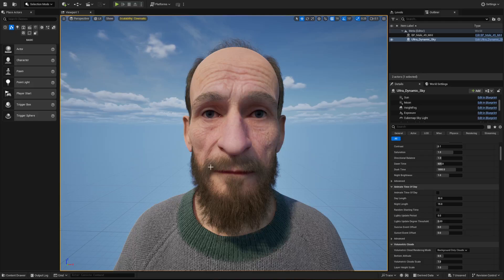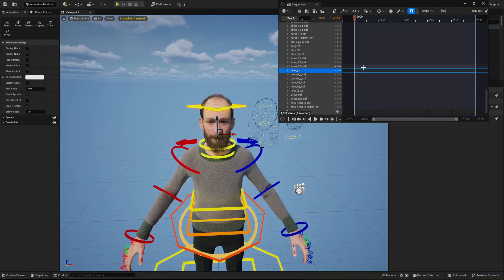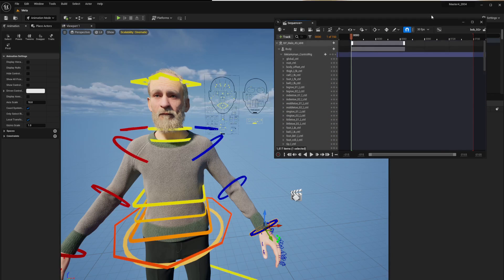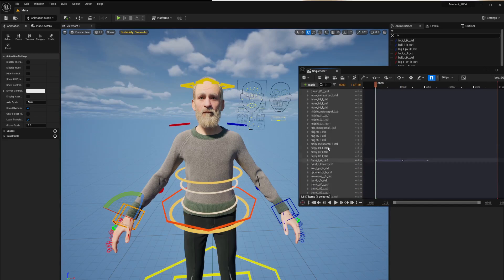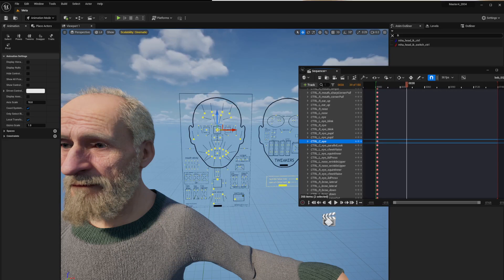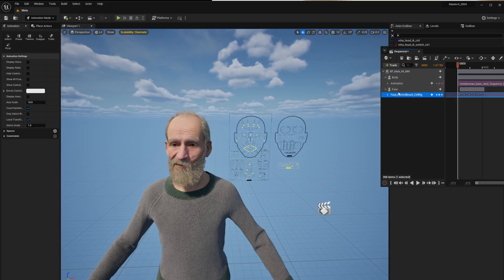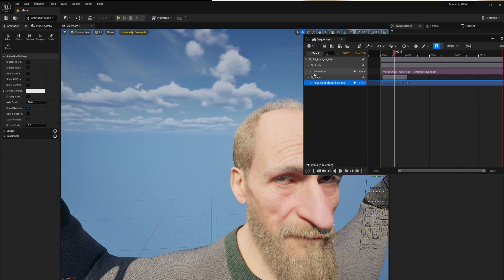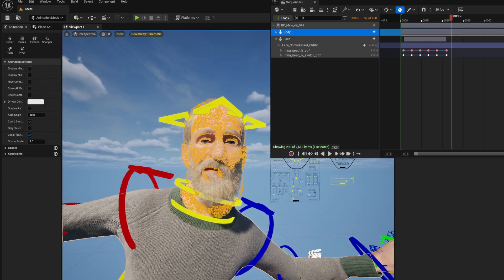METAHUMAN: control rig animation to animation clip and back again.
Learn how to go from Control rig key frames to animation clips and back again to edit. Have control over the way you animate and learn how it all flows and works.
Meta humans are amazing and the more you know the more you can control them.

This is a noob way to get you started and learning.

PS: you also get to see the power of my animation skills:)

I hope this helps and enjoy:)